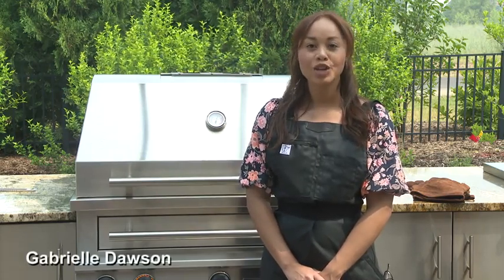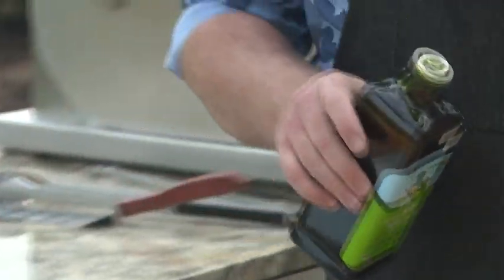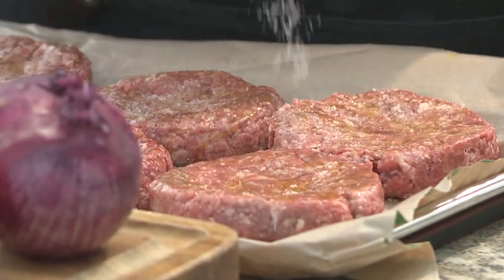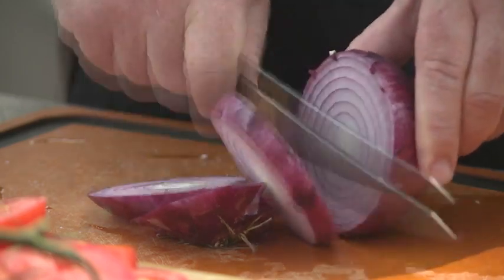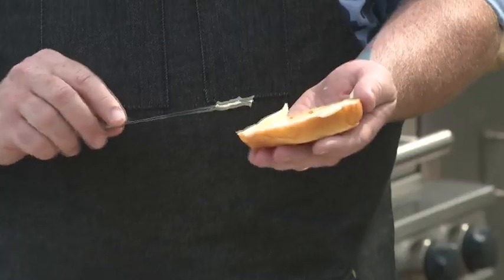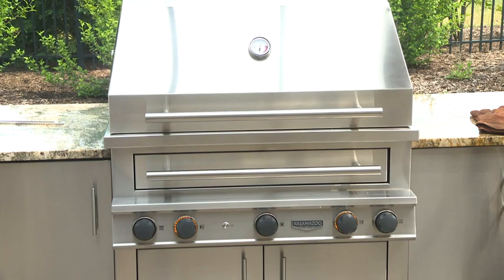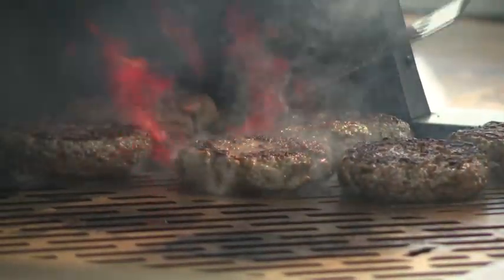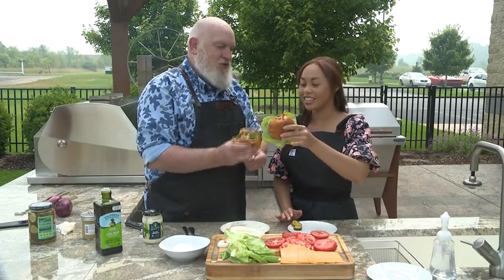How to make the perfect burger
Learn how to make the perfect burger with Russ Faulk from Kalamazoo Outdoor Gourmet and Gabrielle Dawson